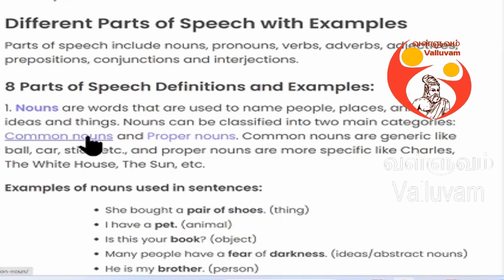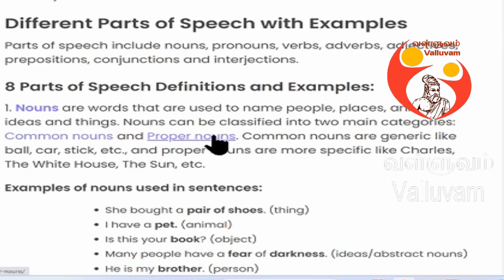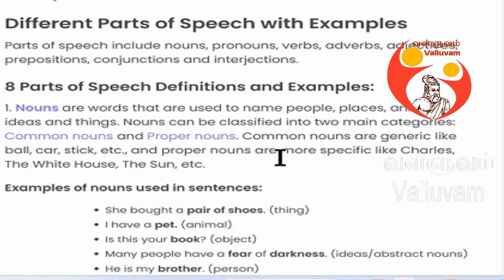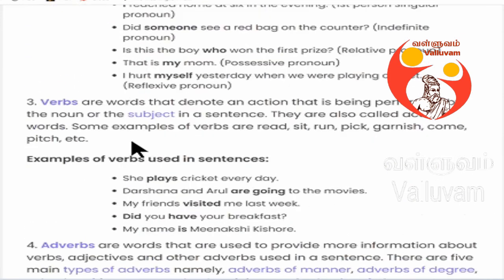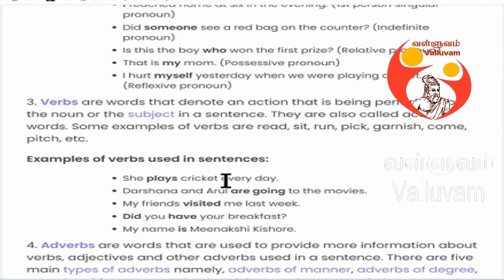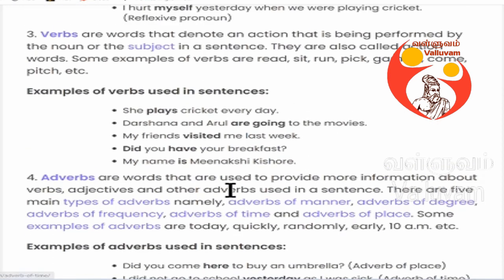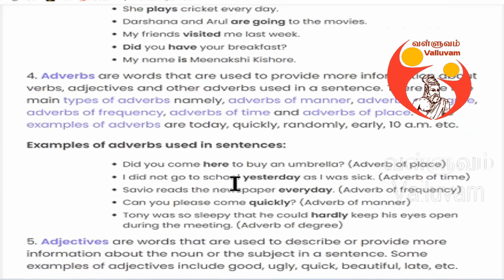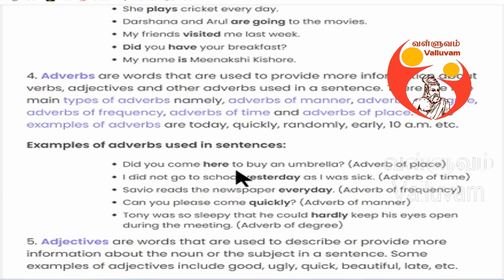Class 16/English (GH) /Siva Sivasundram/Valluvam/வள்ளுவம்/Canada.